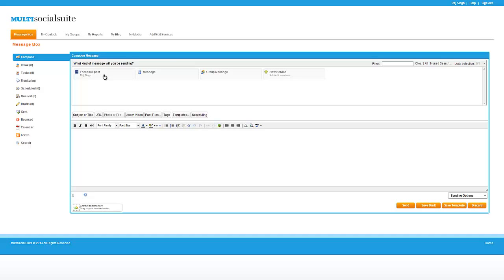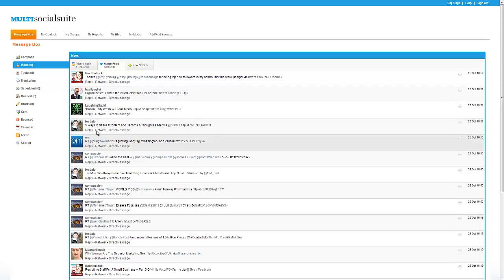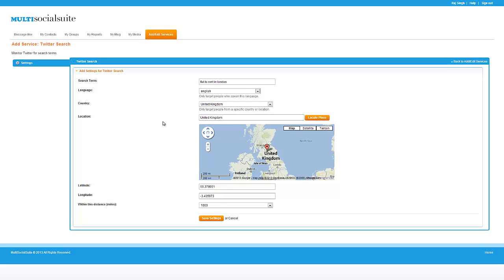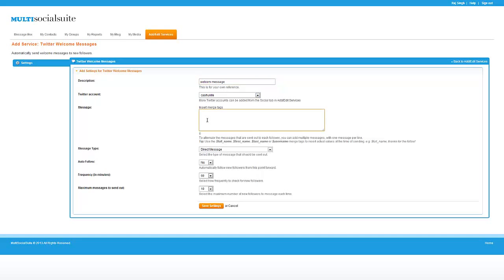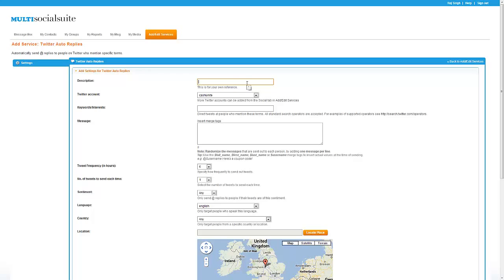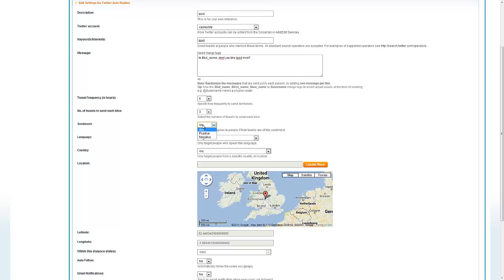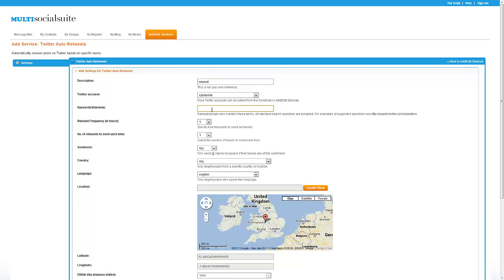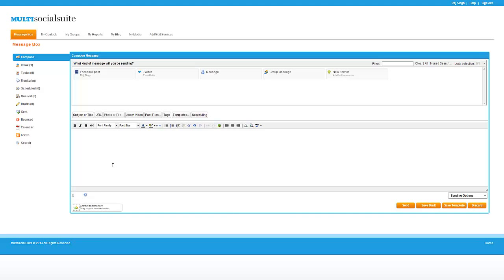CORP TWITTER - Tool Free 1-800-297-1570 Dr. Ron Williams Cash Unite Sponsor iPhone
PHONE: Call Dr. Ron Williams Tool Free Number 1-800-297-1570

My wife and I create your branded

social media Cash Unite website.

We encourage you to visit our

''Cash Unite Video Website''

to watch our detailed video

We look forward to help you earn $1000/week in your first month !

Thanks,

Dr. Ron and Anne Williams

Webmaster/Graphic Artist